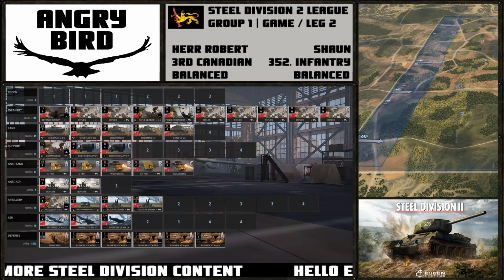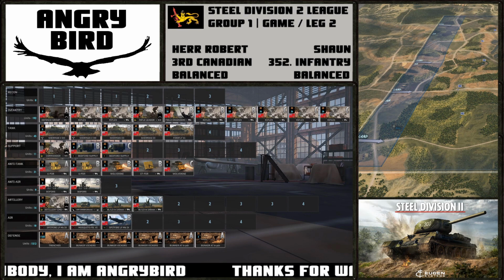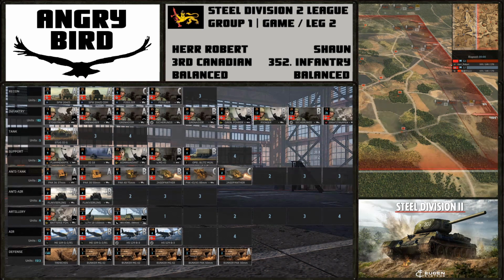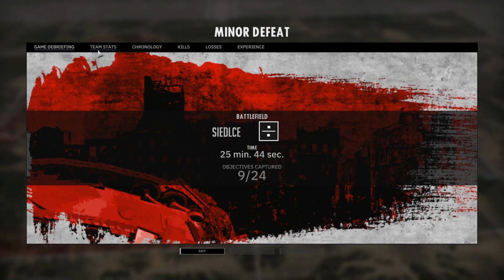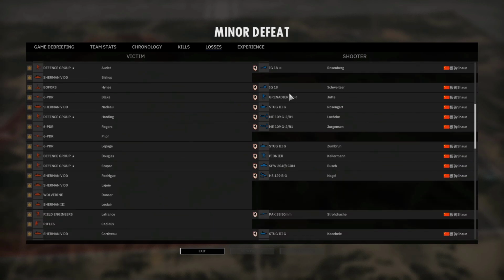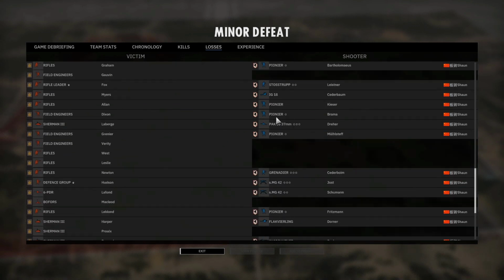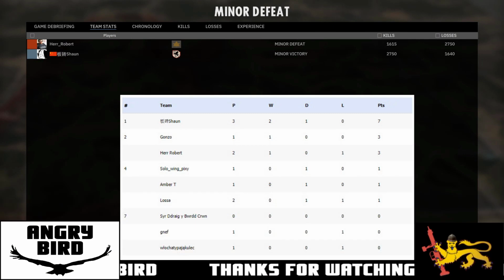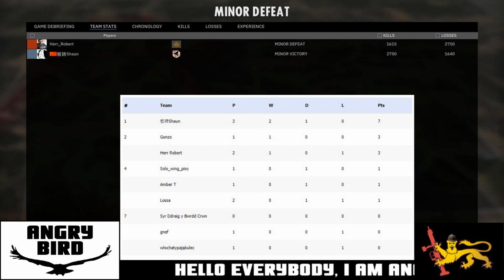Herr Robert vs Shaun | Steel Division League Group 1 | Steel Division 2 Competitive Gameplay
AngryBird casts the Steel Division League.  Game 2, the second leg of Shaun vs Herr Robert | Steel Division League Group 1 (Group Zhukov).

If you want to get involved join the Steel Division League Discord

Deck Codes
Herr Robert
DCPCL4IQhLxxYACDEwAEKuAARUOUtheIAEE/G2YM6ADhPzd1b9t9kT831hfwAEAft9UB+31QG7fVMDt9ovluBBPzfVF/AAUC0ABG/xtkg5lLQEk31QSTfVM7AAQhwABRvIAGG8gAUhoACBh4AFDOgAA=

Shaun
DCROGjCEIS4RrIOVGsg5SoiDkKiIOYFYg5RCIAEKuAASLkg5AZoJ0kNRcQQ4g5QogAGCiAAYRCuhRDyDqRppTYJNKNQY6DkBjoOxr4ABBEwAEESgARoSg5RMiDkWXxcWHQYRh6YAGTCgAQf8ABR/wAECRIOUemABUuxhIK7gAQZwAAA=